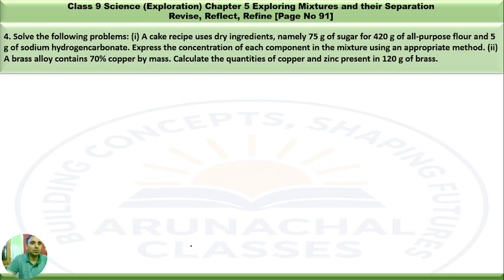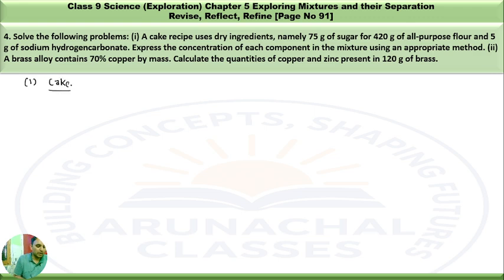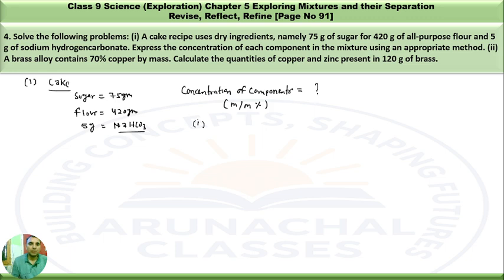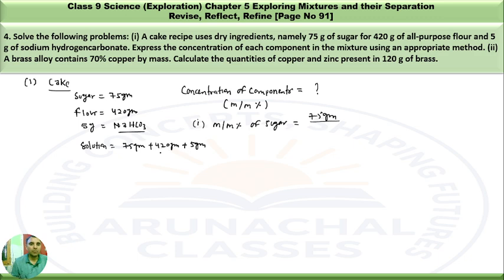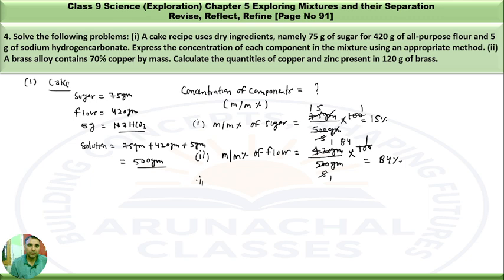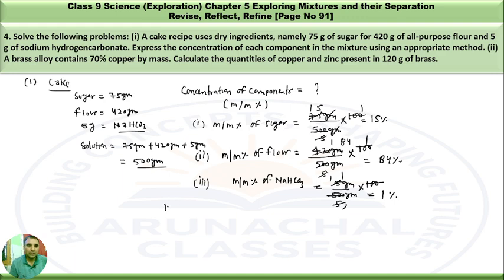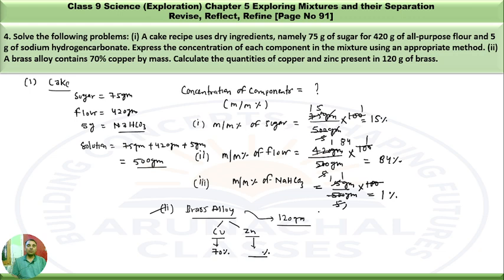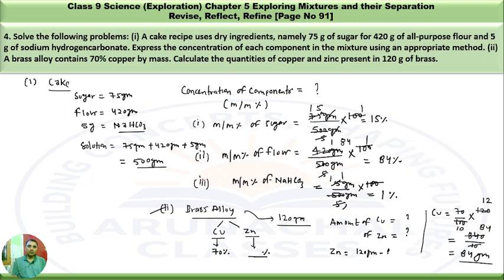Q 4 |Pg No 90 |Ch 5 Exploring Mixtures and their Separation |Class 9 Science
4. Solve the following problems:
(i) A cake recipe uses dry ingredients, namely 75 g of sugar for
420 g of all-purpose flour and 5 g of sodium hydrogencarbonate.
Express the concentration of each component in the mixture using
an appropriate method.
(ii) A brass alloy contains 70% copper by mass. Calculate the quantities
of copper and zinc present in 120 g of brass.